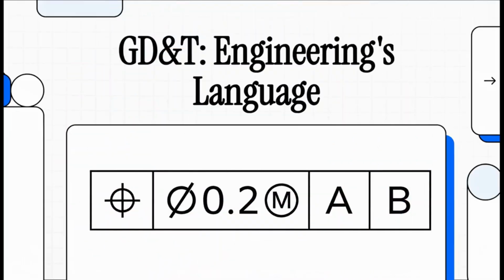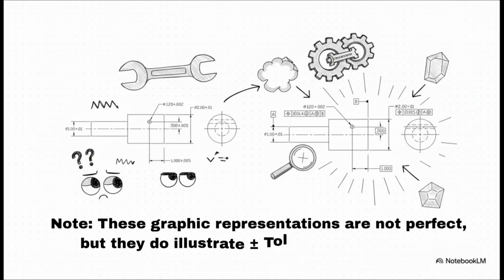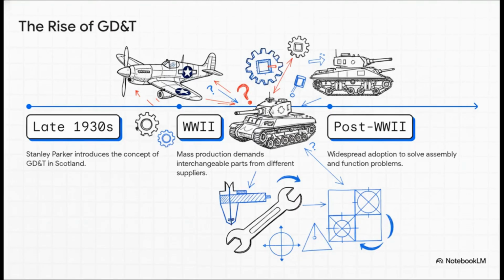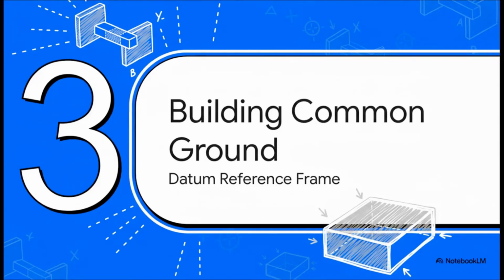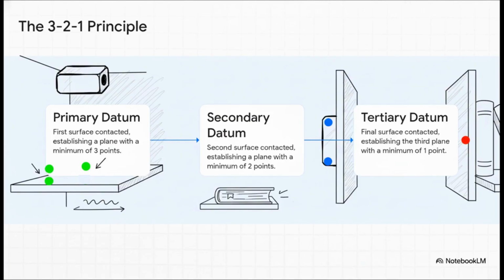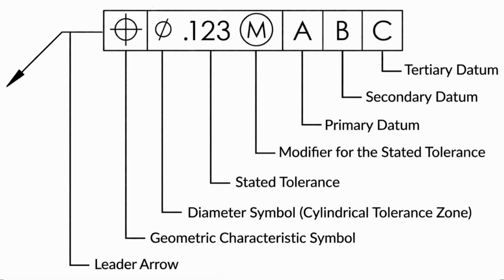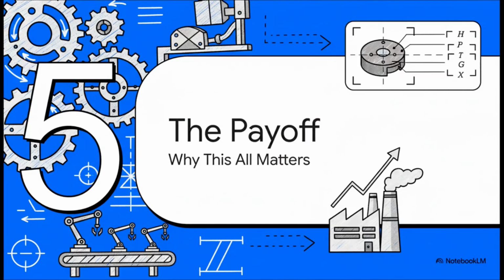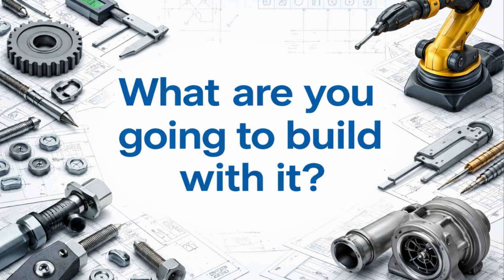Mechanical Engineering - What is GD&T? (Explainer Video)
An introductory video to GD&T (Geometric Dimensioning and Tolerancing).

This video was created using the AI tool Google NotebookLM.

Some of the images in this video were edited in order to make it accurate.